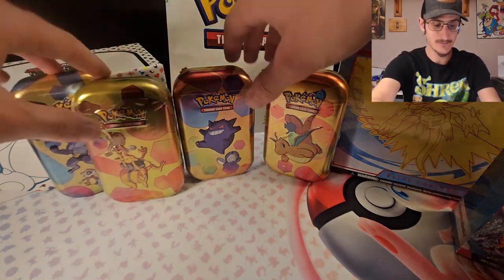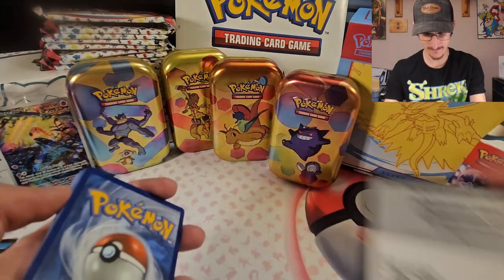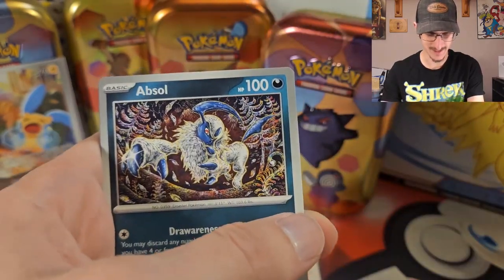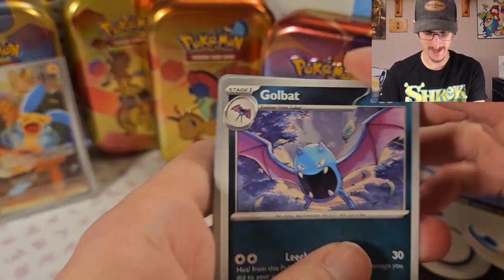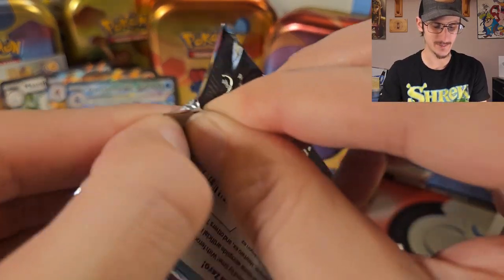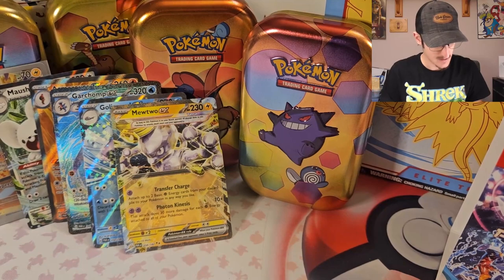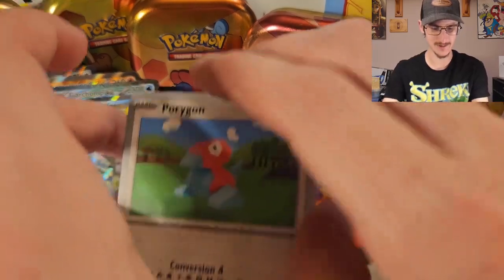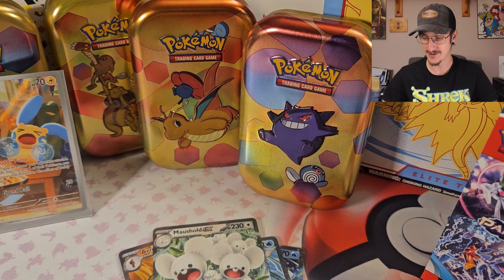Pokemon - Paradox Rift Elite Trainer Box! (& 151 TINS!)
Leedle-Lue opens up some new Paradox Rift Pokemon cards and a few of the 151 Mystery Tins!
What was your favorite card I pulled?